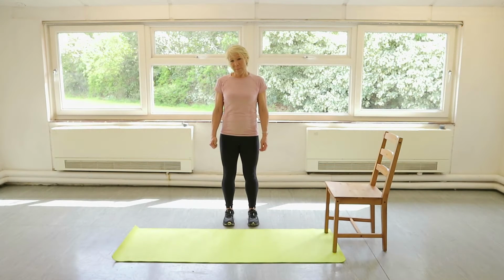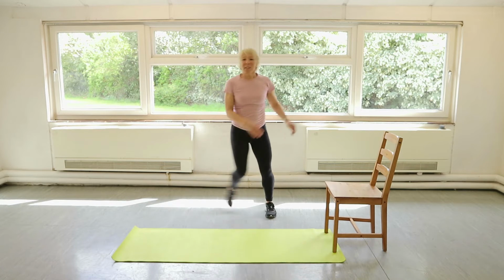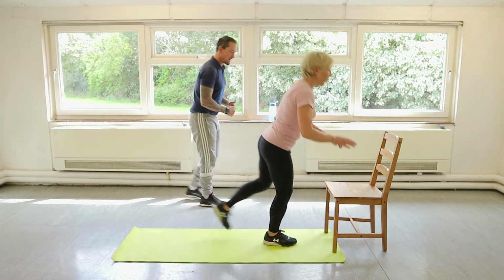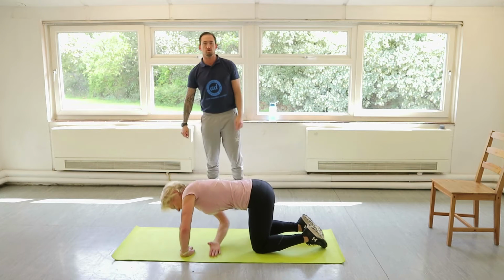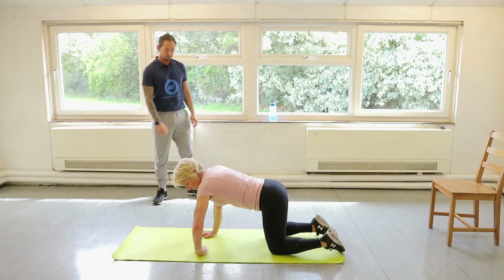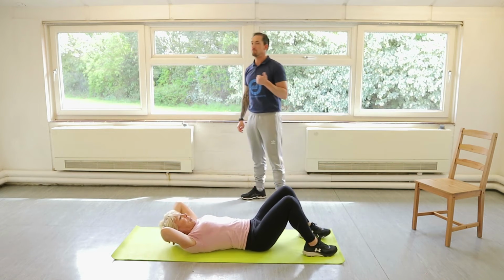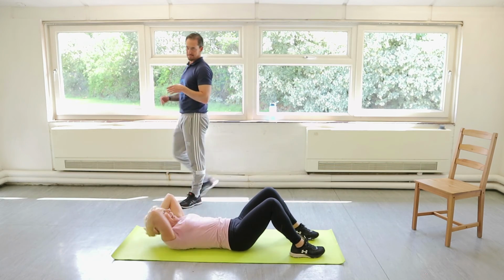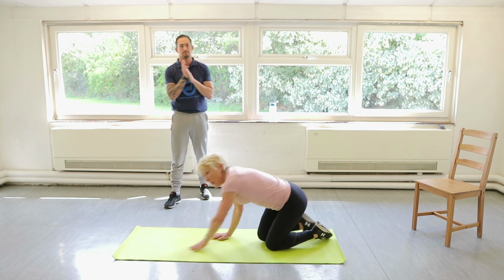Beginner Strength Workout (Suitable For Seniors)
This is a 20 minute workout which includes some simple
Strength and mobility exercises for upper and lower body.
And the great thing is, it includes the warm up too

Equipment required:  A chair
Warm up (about 3-5 minutes)

Section 1:
Squats towards chair
Single leg supported lunges

Repeat x 2

Section 2
Threading the needle: 4 each side
Press ups 4/ 6 / 8
Repeat x 3

Section 3
Glute Bridges
Oblique crunches and crunches
Half plank

Repeat x 3